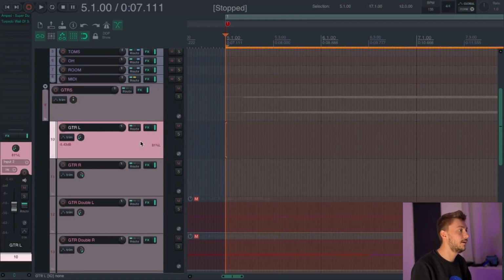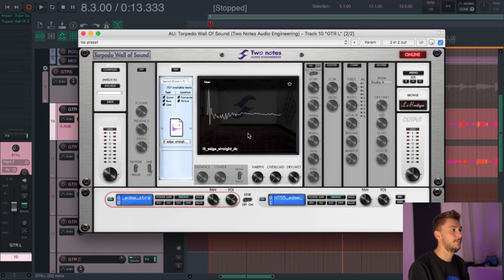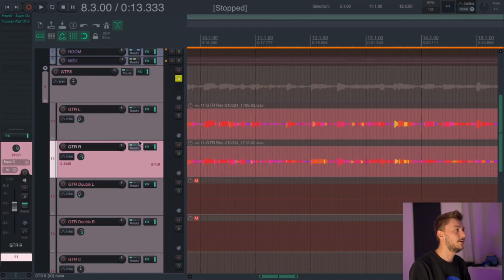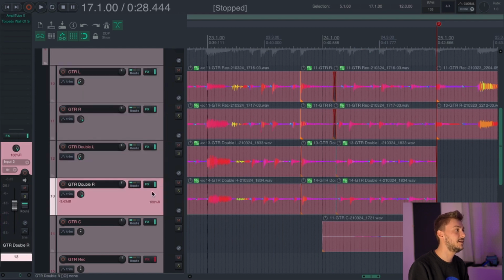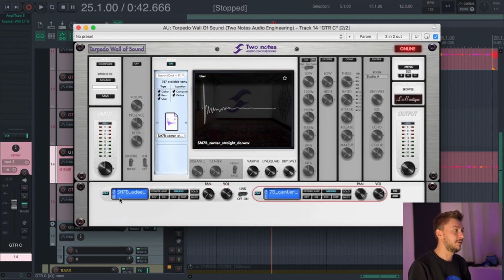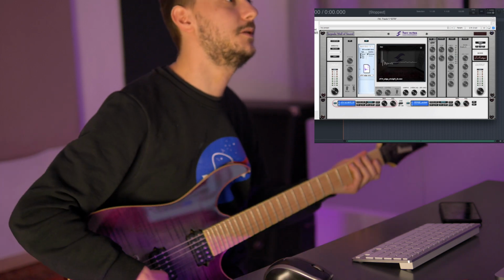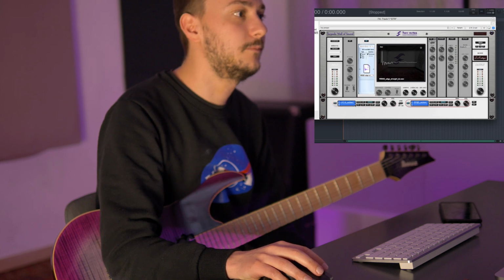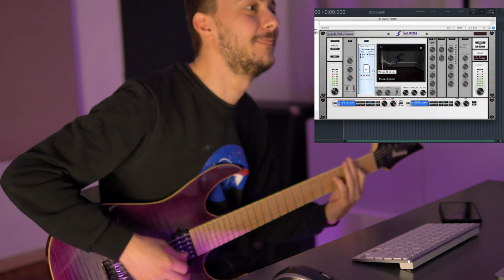DLS MESA IR PACK run-through | FREE DOWNLOAD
Run-through of the "DLS MESA 4x12 Cab" impulse response pack that I made in collaboration with Death Lab Studios.